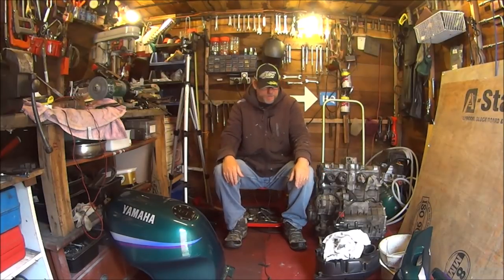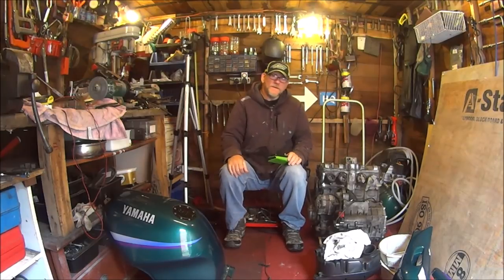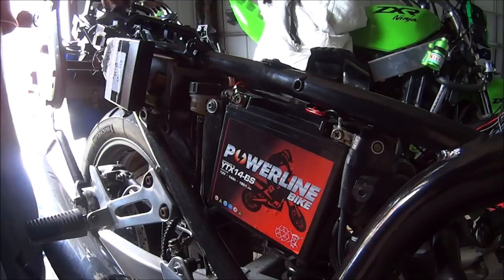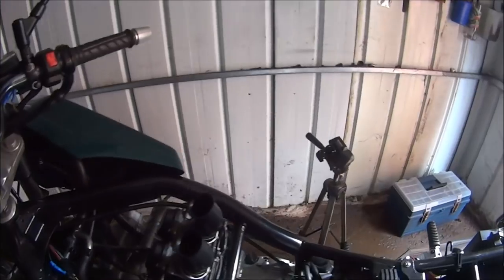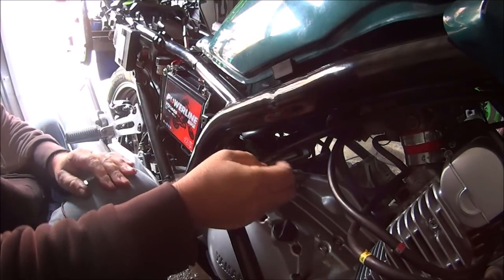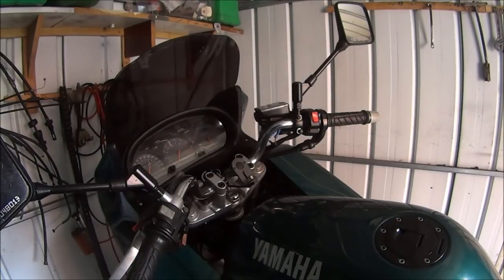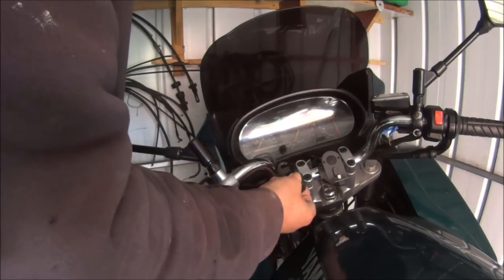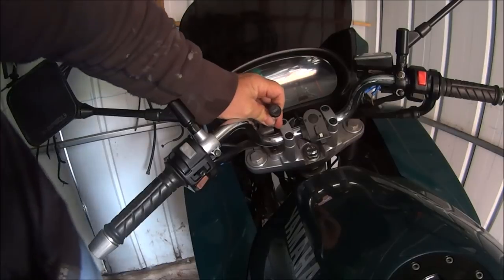XJ900S FINAL FIX allegedly. P_3.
Yes this is allegedly the final fix on the XJ but it's not looking to good jony's nightmare cursed F, in YAMAHA.